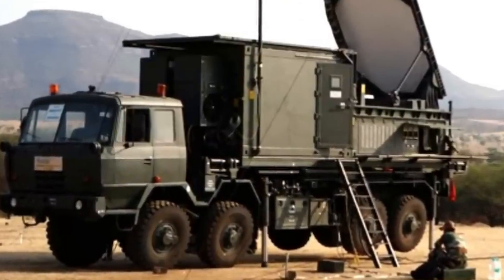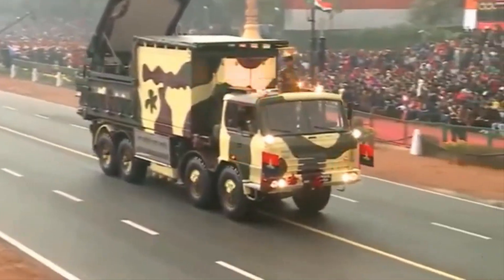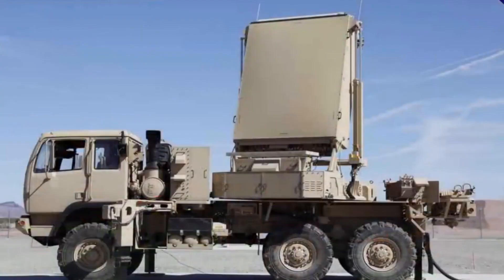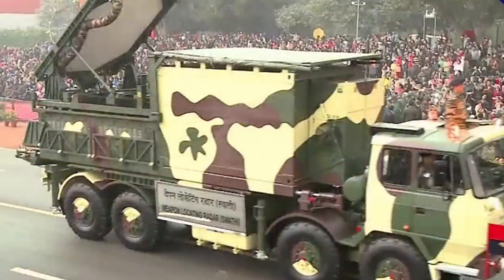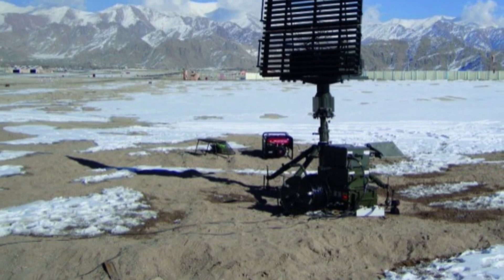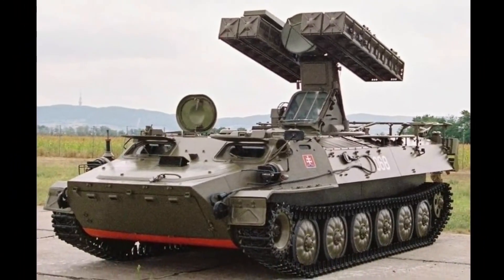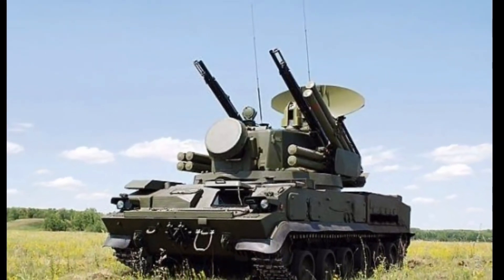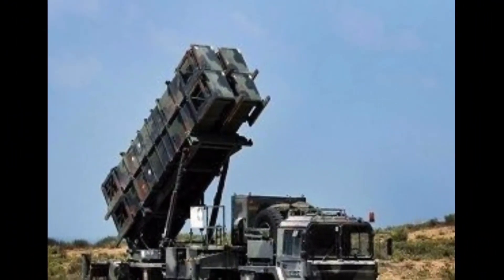Swati Radar System: The Game Changer in Modern Warfare